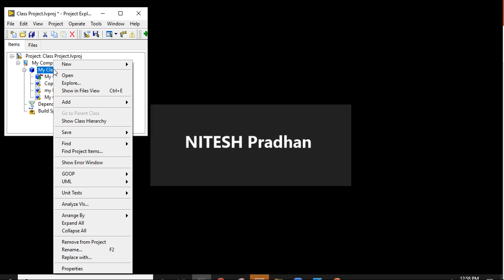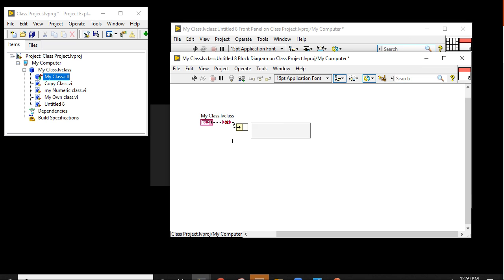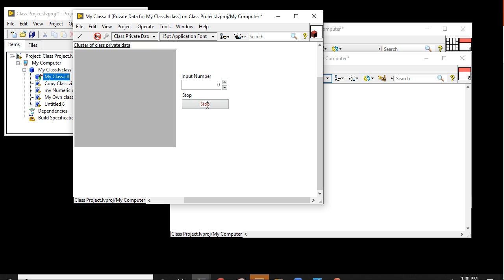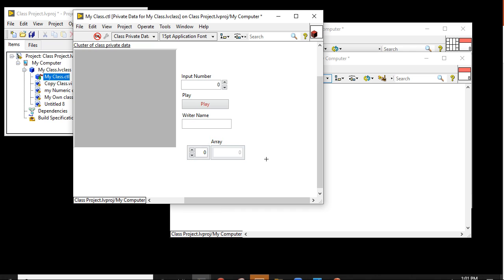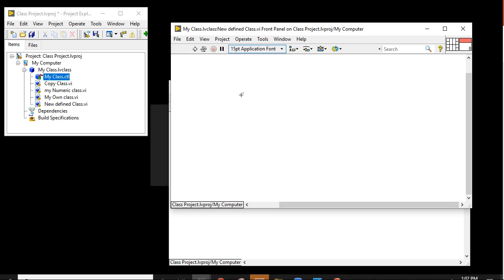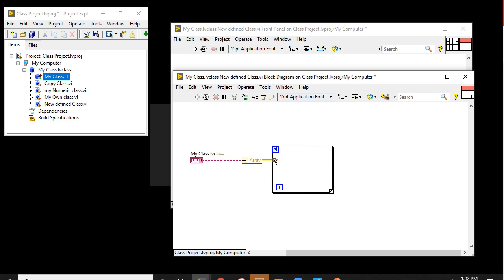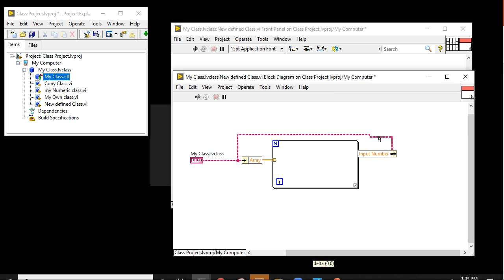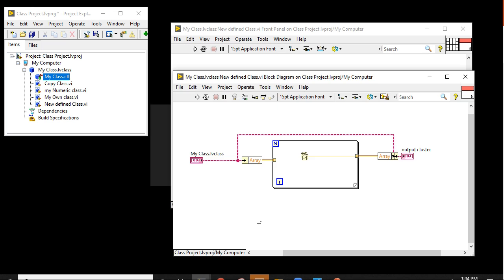How to use Control Editor to customize class in LabVIEW(OOPS)